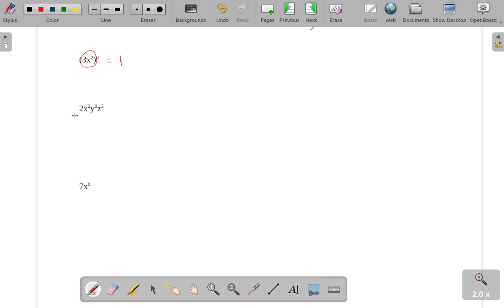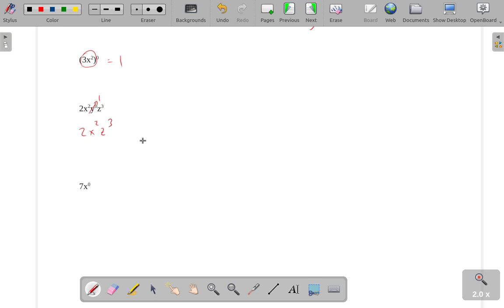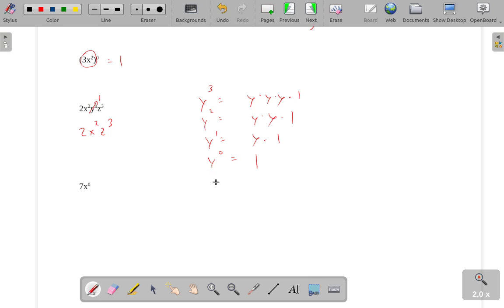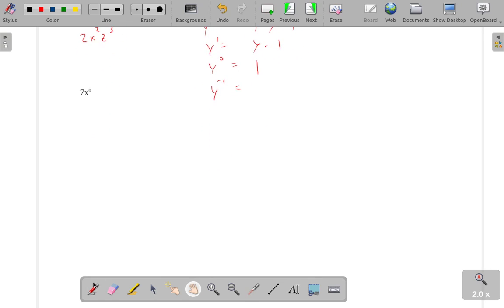M111 7.7-5 Zero Exponent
Zero Exponent